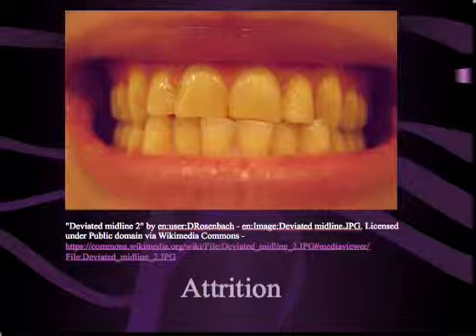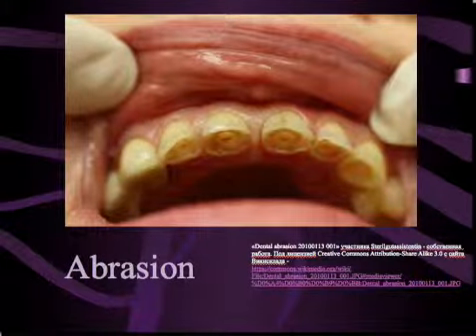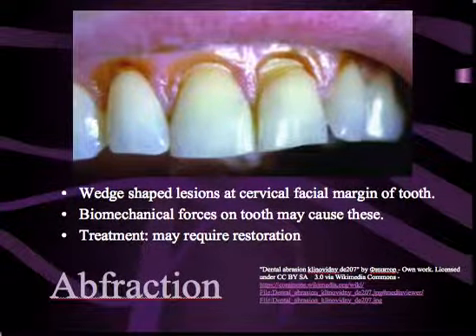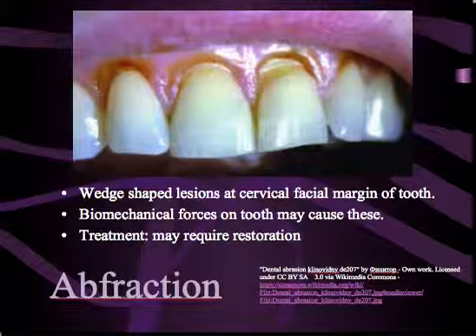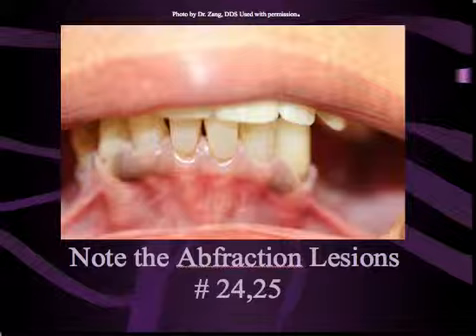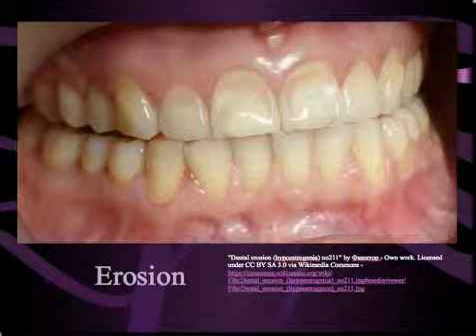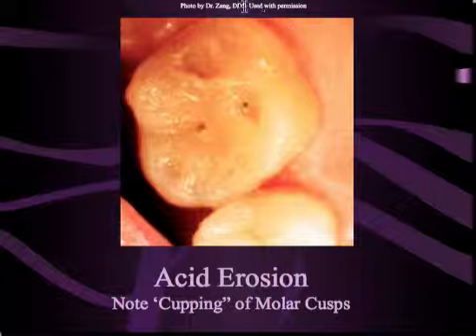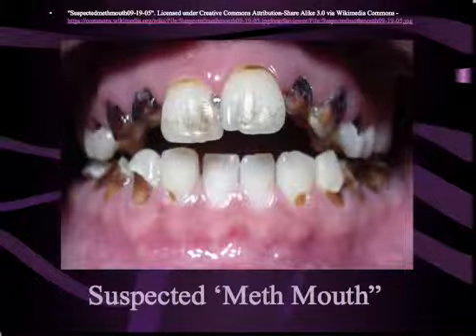Injuries to the Teeth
A review of typical injuries seen on the teeth.